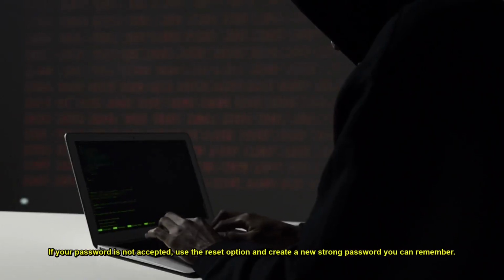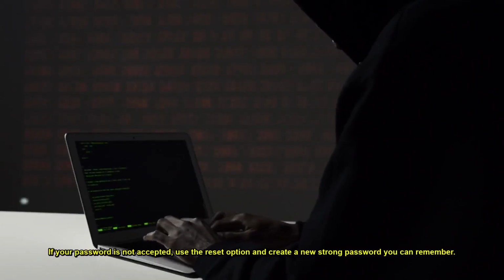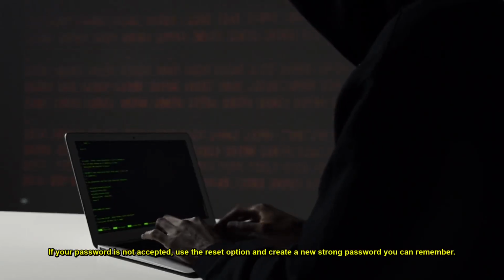How to verify retirement contributions with Fidelity 401(k) data - Easy Tutorial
In this easy-to-follow tutorial, we guide you step-by-step on how to verify your retirement contributions using Fidelity's 401(k) data. Understanding and tracking your contributions is crucial for a secure financial future. Whether you're a seasoned investor or just starting to plan for retirement, this video will equip you with the knowledge to manage your 401(k) effectively. Make sure you stay informed about your retirement savings and ensure everything is on track!